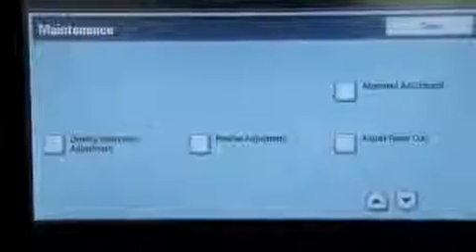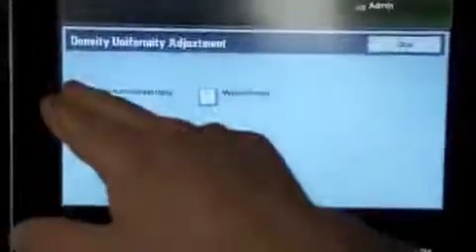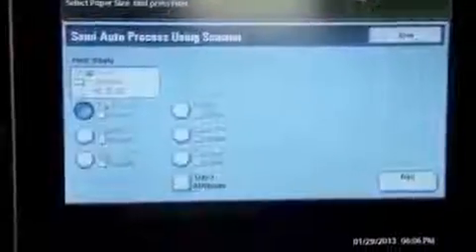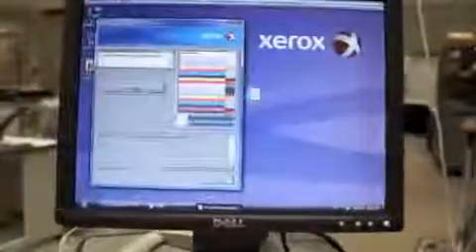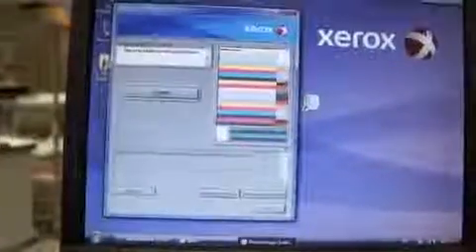Density Correction with Xerox SIQA Tools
Historically, consistent color uniformity across the printed sheet would mean an engineer visit. You need to make sure your first print matches the last, each and every time -- and you can't rely on an engineer each and every time you have a long run length ahead. SIQA provides the end user with the tools to check the density of colour, inboard to outboard, giving you consistent colour across the sheet. Once the printed images are scanned in, the process is all automated through the SIQA tool, automatically adjusting the image density across the entire sheet.